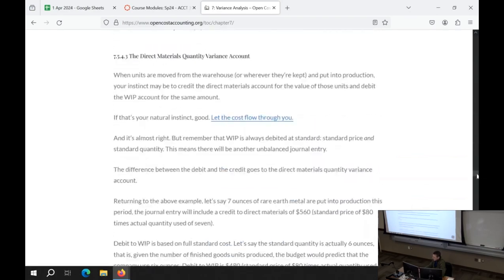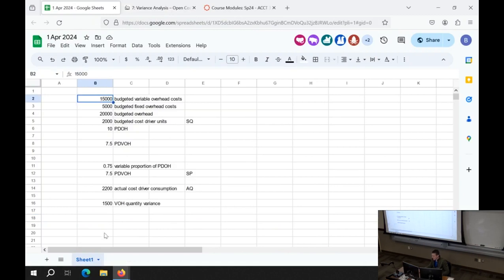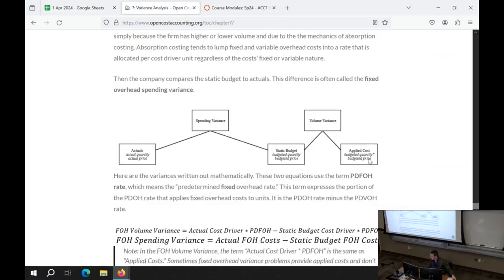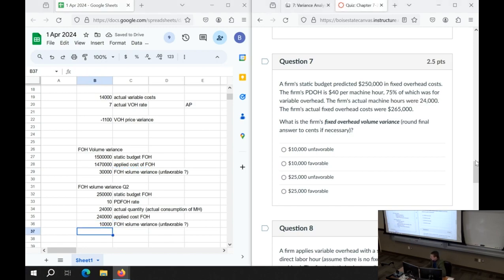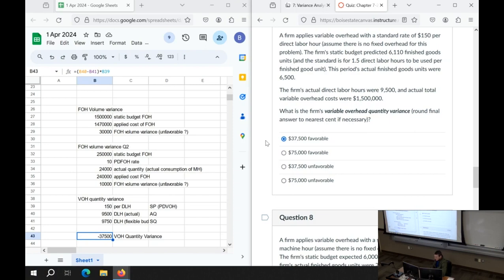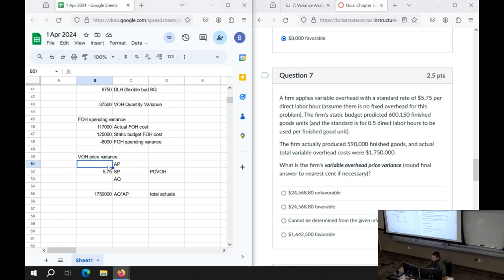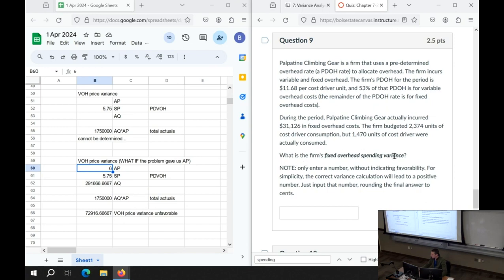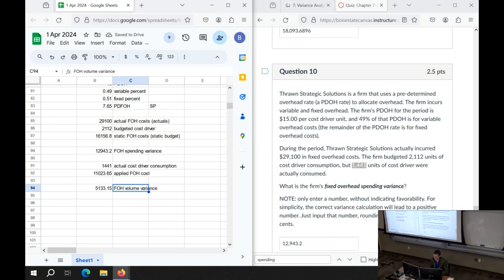Mon Apr 01 2024 - Chapter 7 (OH Variances)